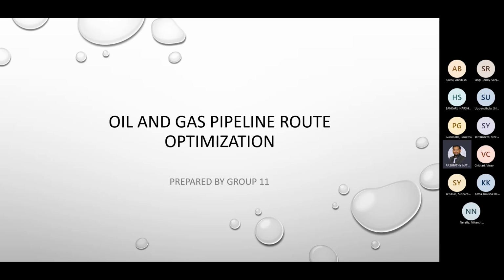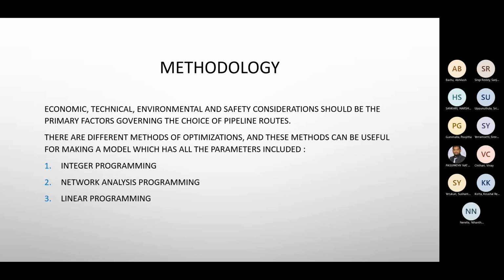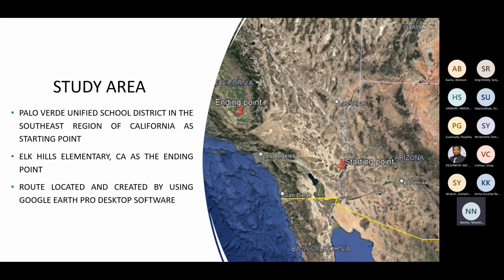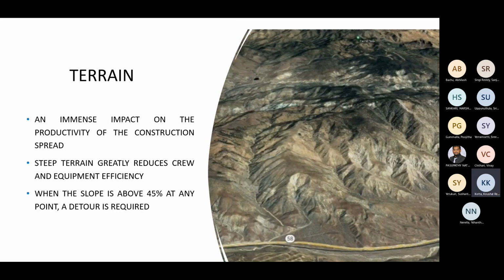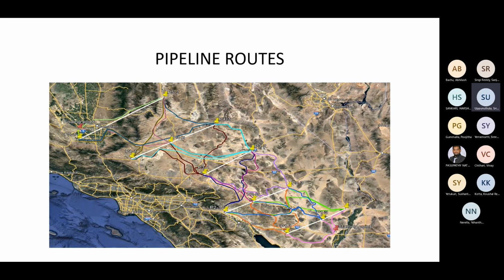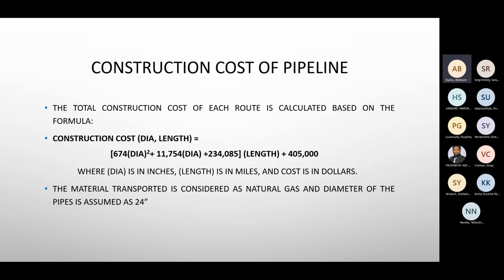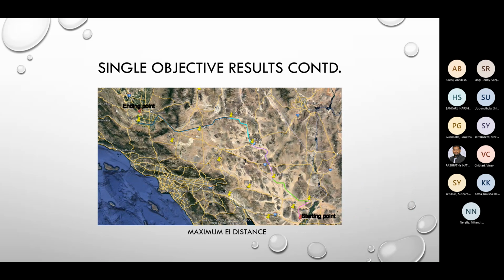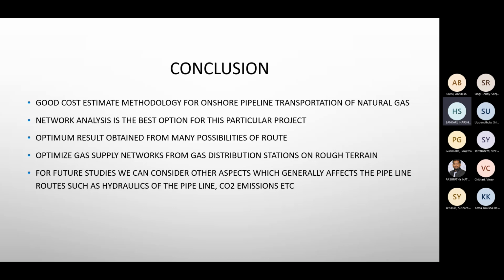2022 Fall CNST6350: Pipeline route optimization